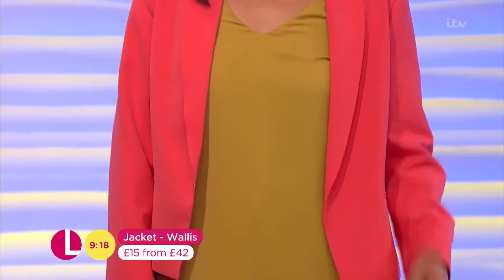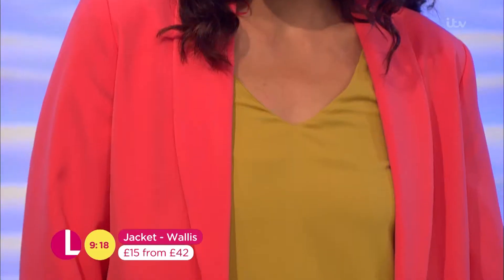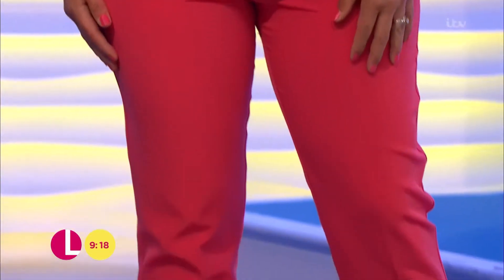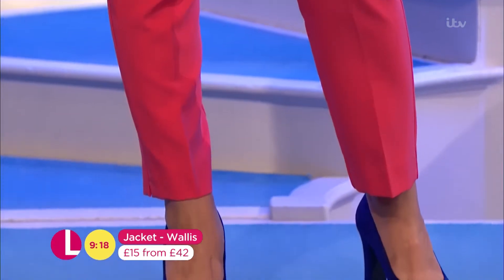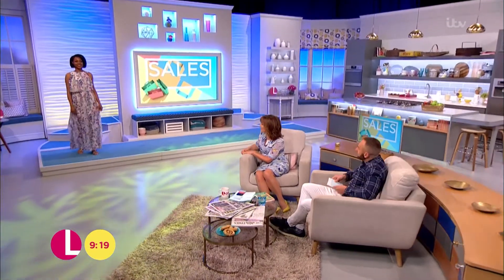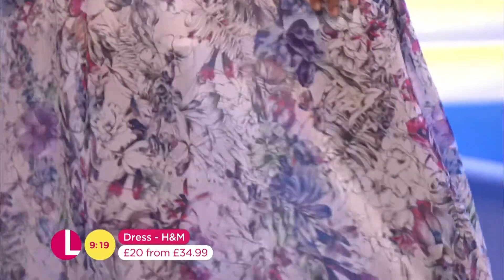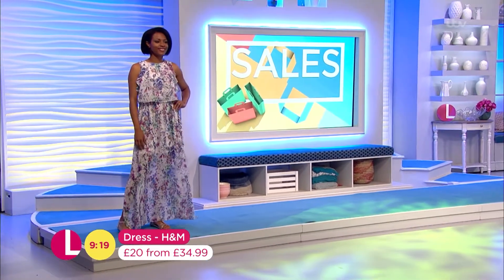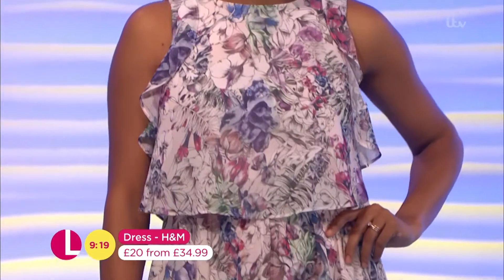Mark Praises the Lovely Coral Suit | Lorraine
Mark loves this bold coral coloured suit.